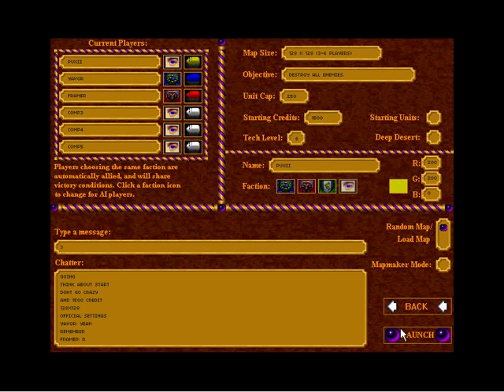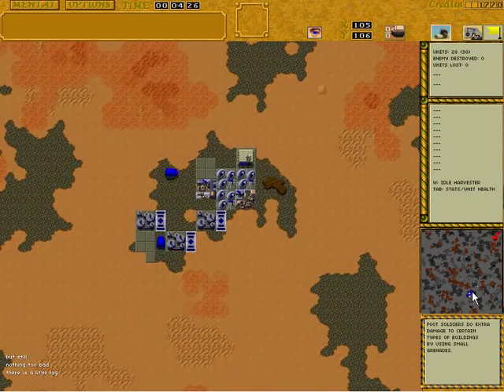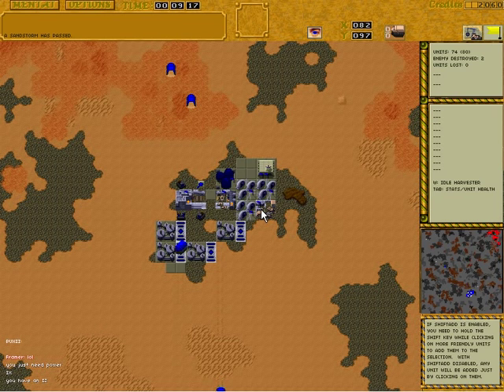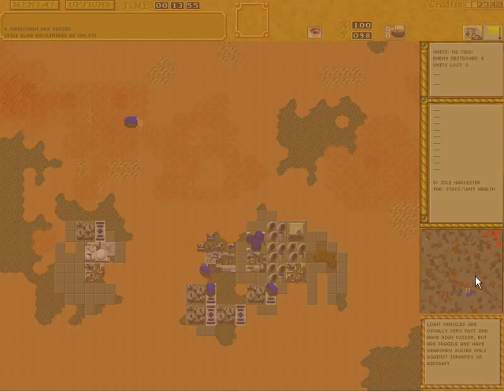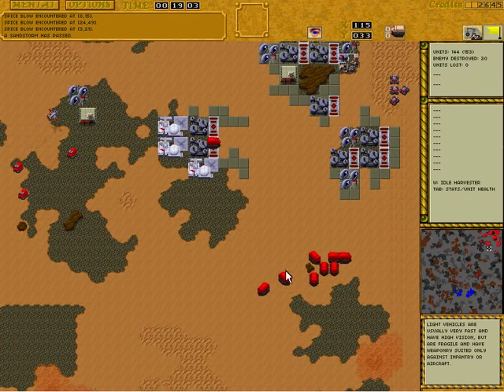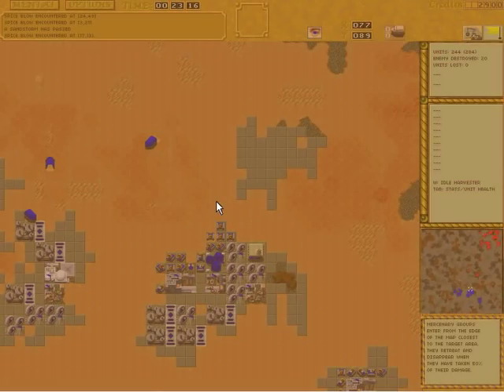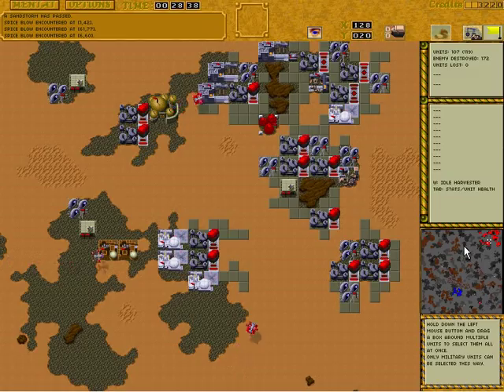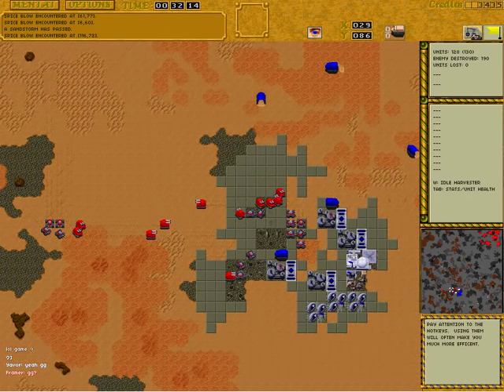Dune 2: The Golden Path. Yavor VS Framer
Long game commentated by Puxii

View our profile about all the info you need about this project :)